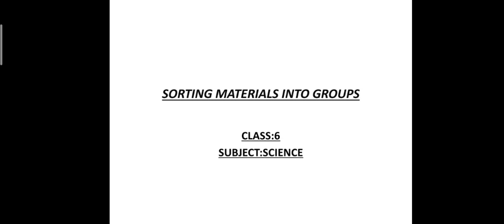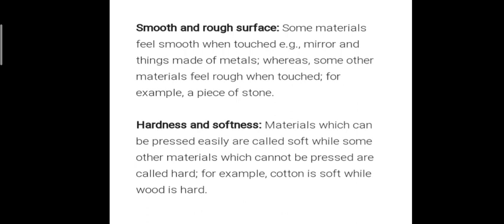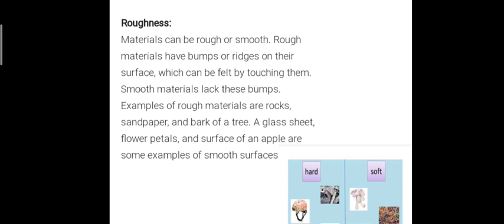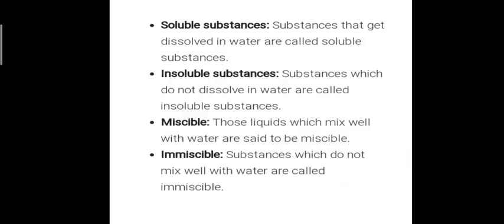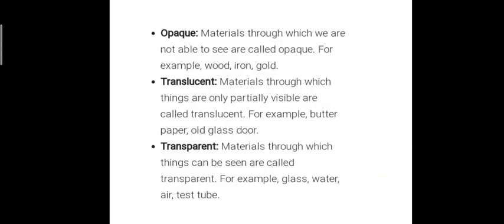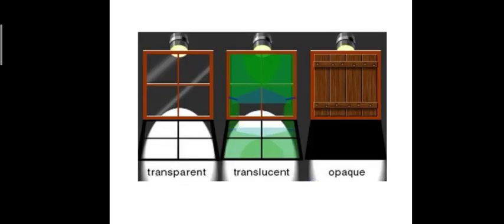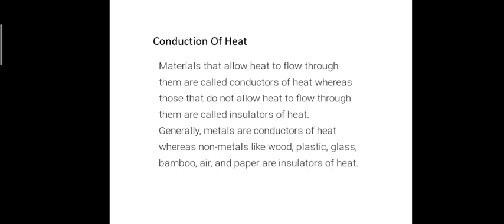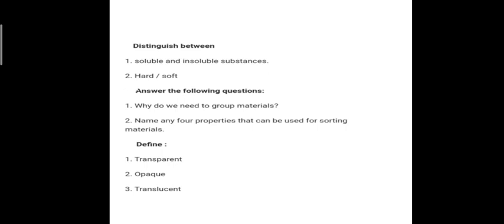Class 6 Science Chapter 4- Sorting Material into Groups